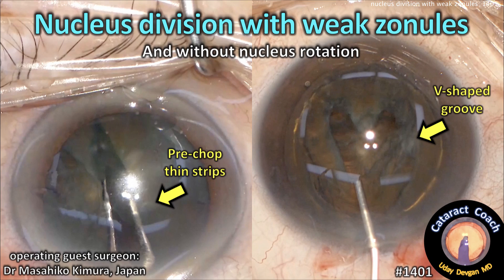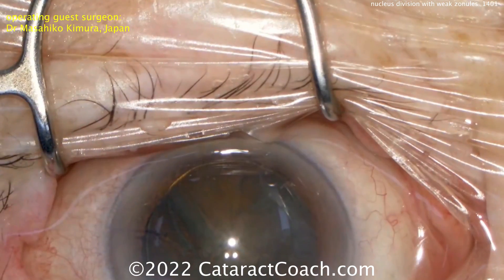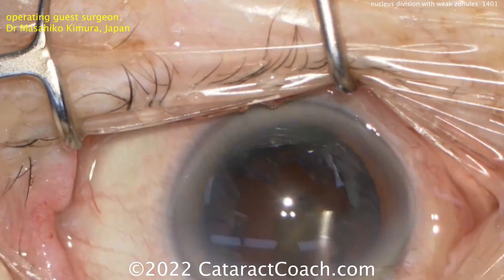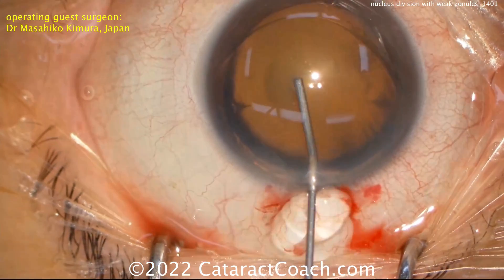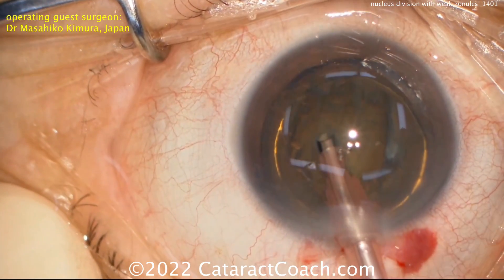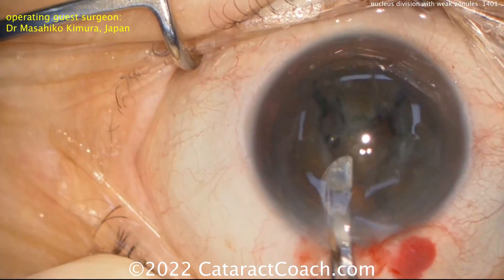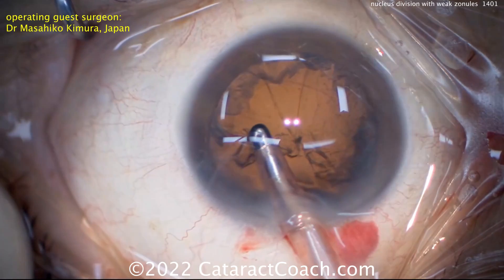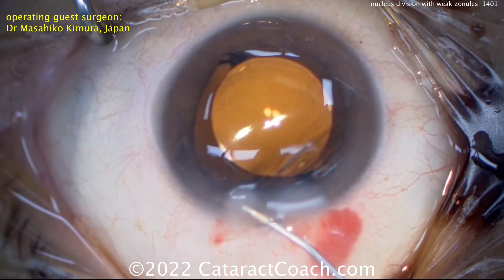CataractCoach 1401: nucleus division with weak zonules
Our guest surgeon shows two techniques that can be useful in cases where the zonular support is weak. There is no need to perform hydro-dissection or nucleus rotation. These techniques are using a pre-chopper to divide the nucleus into thin strips and then the V groove to trisect a nucleus. Both of these techniques have been described before. There was the Kansas Nucleus Trisector to divide a nucleus into smaller strips and the Kelman Victory V groove to divide a nucleus -- and both of these were described more than 25 years ago. Even so, the techniques shown here by Dr Masahiko Kimura from Japan are excellent options for these tricky cases where the zonular support is weak.